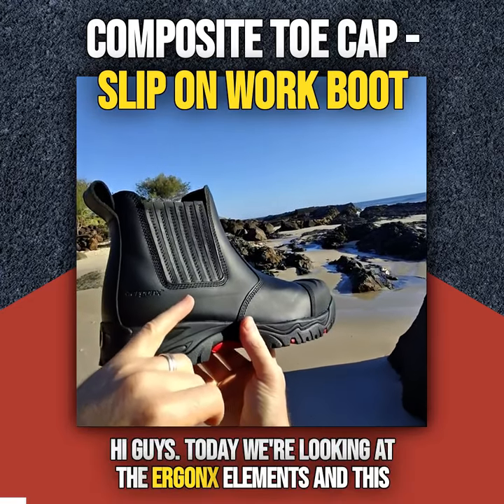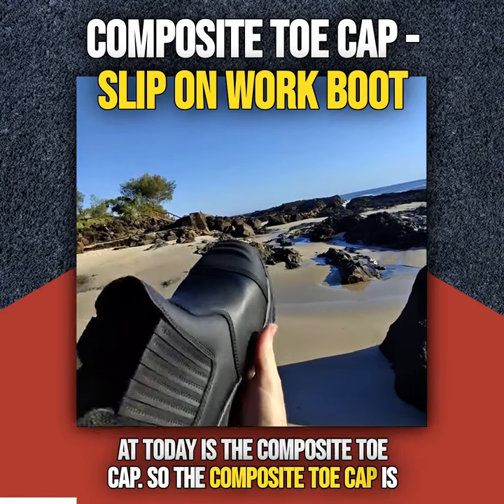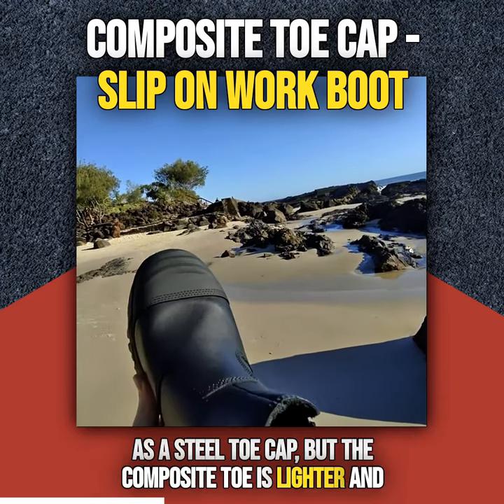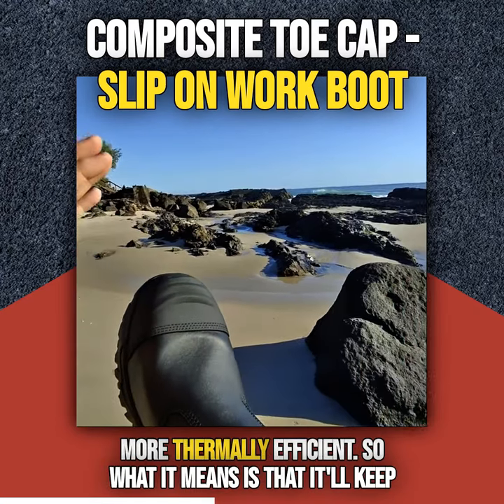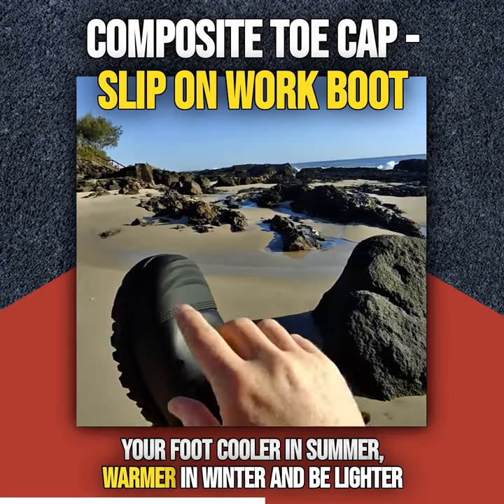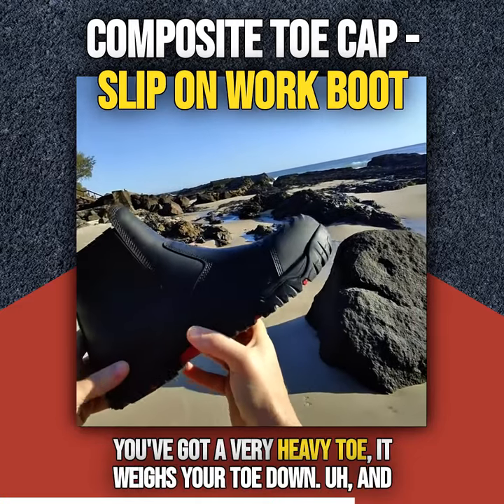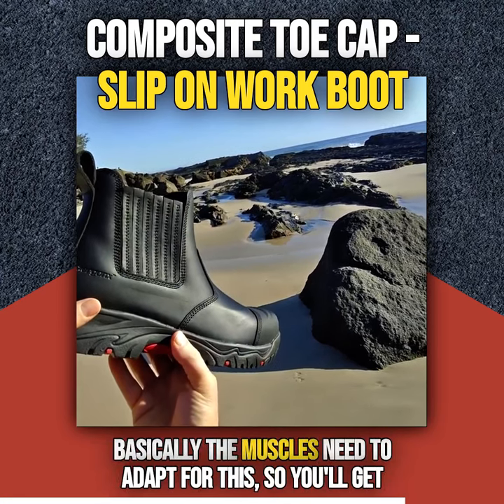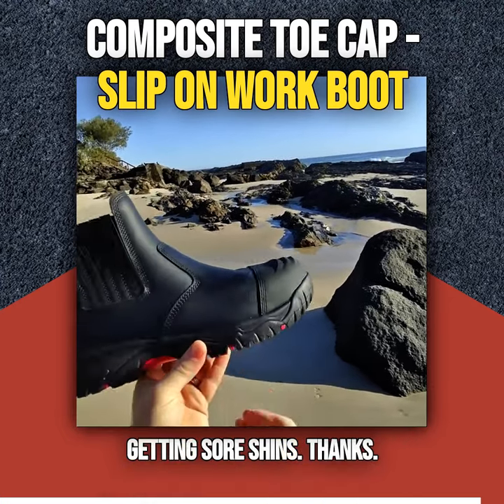Composite Toe Cap - Slip On Work Boot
Ergonx slip-on work boot with a composite toe cap combines convenience with safety. The composite toe cap provides against impact and compression hazards while being lighter than traditional steel toes. The slip-on design enhances ease of use, allowing for quick on-and-off without sacrificing safety features.